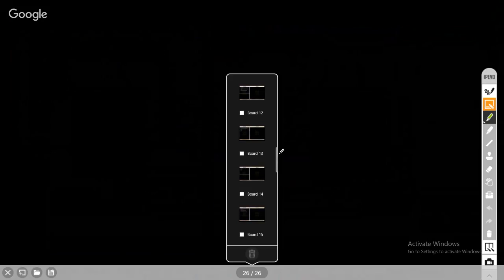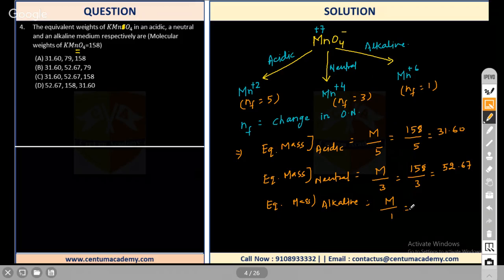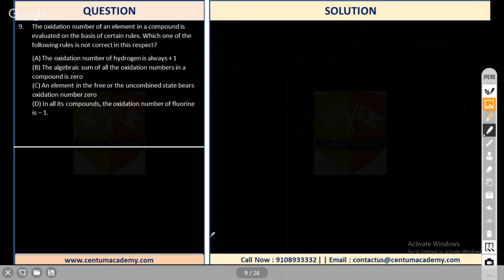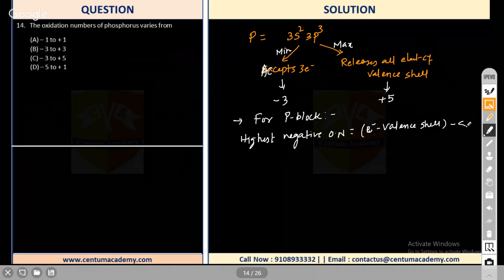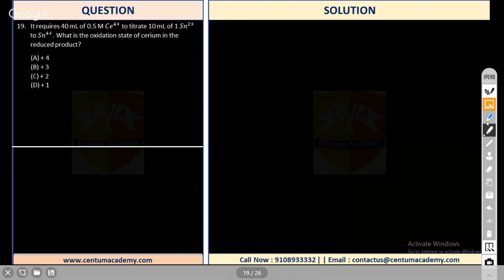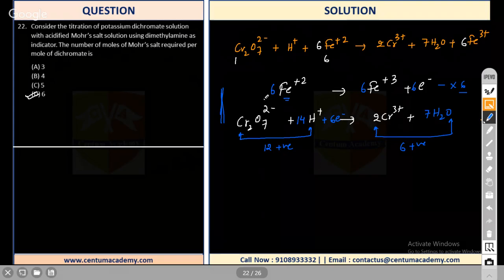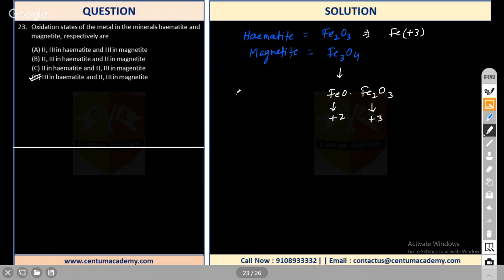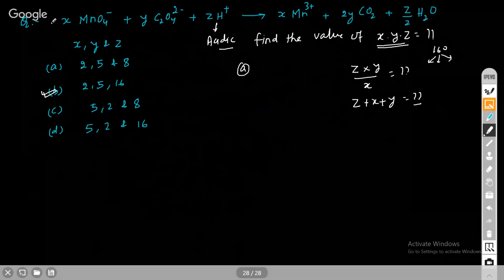Problem SOlving Redox